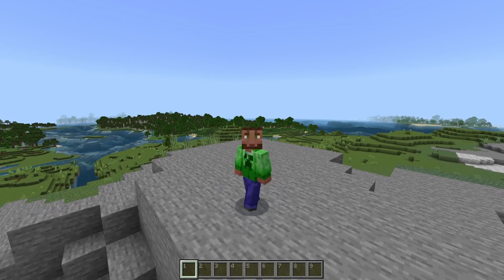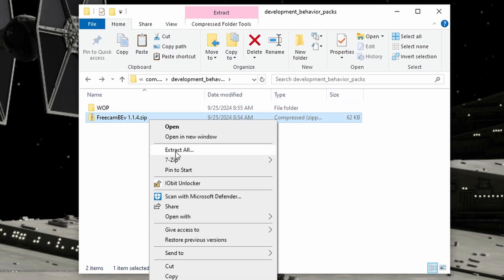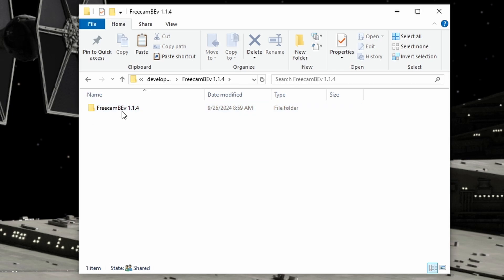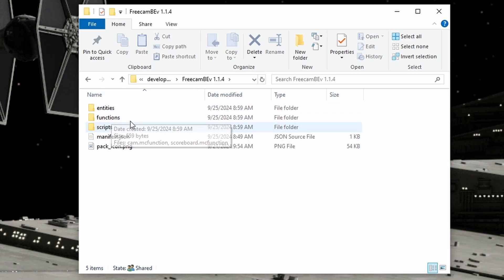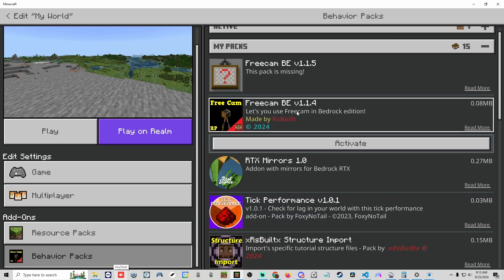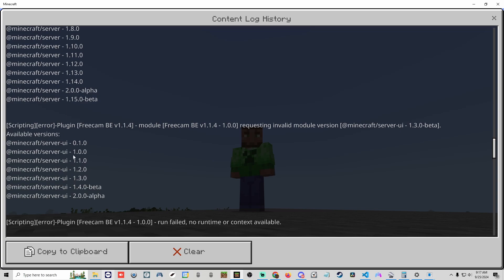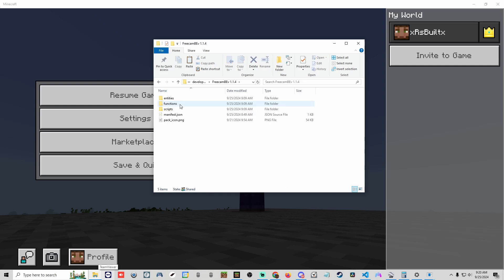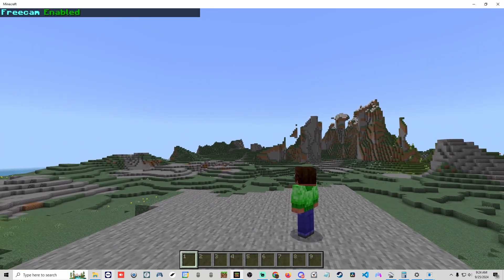Fixing Beta API Packs Made EASY for Minecraft Bedrock Edition!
I hope you enjoyed this video showing how to fix Beta API packs when they break!

Locating the com.mojang folder on PC:
Copy and paste this into your search bar and click enter. You can also hold Windows key and press R to bring up the run window. Paste this in the run window.

%localappdata%\Packages\Microsoft.MinecraftUWP_8wekyb3d8bbwe\LocalState\games\com.mojang

🎵 Music & Sfx credit:

Volume Alpha - 08 - Minecraft
Volume Alpha - 07 - Haggstrom
Volume Beta - 02 - Alpha
Artist: C418.

Music without licenses are from Uppbeat.io and are
covered under their whitelisting for their premium plan.